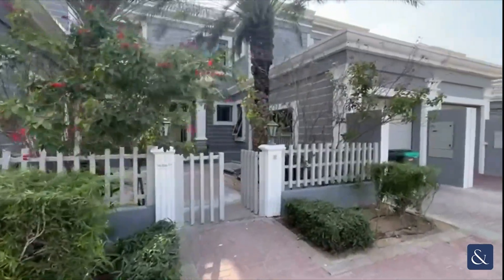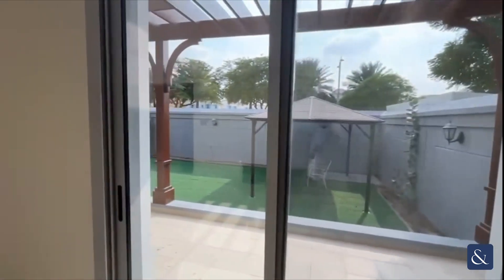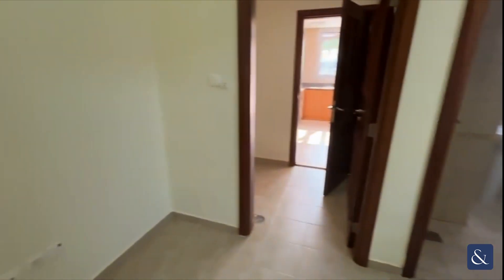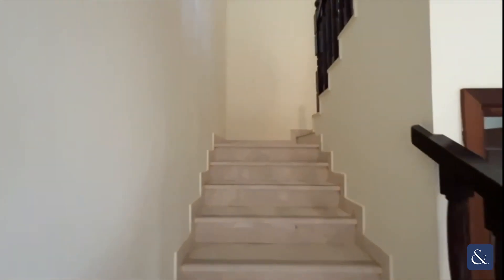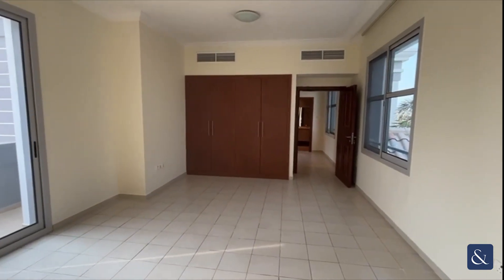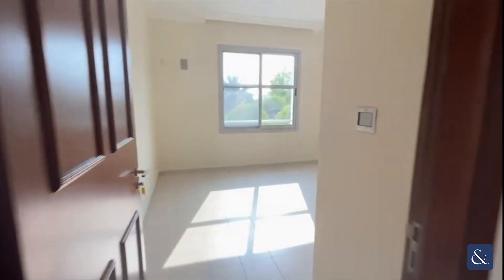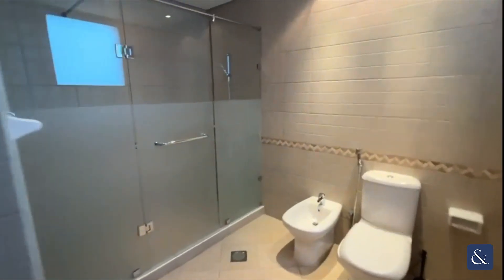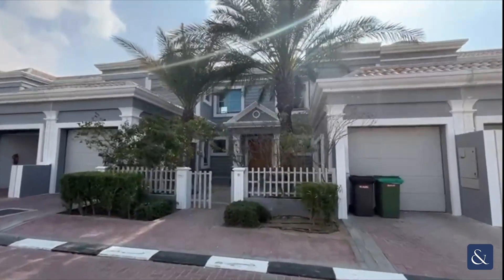Unique 3-BR townhouse in the family friend community, Falcon City of Wonders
3 Bedroom Townhouse In Falcon City Wonders

- 3 Bedrooms
- Landscaped Garden
- Maids Room with bathroom
- External Drivers Room with bathroom
- 2 Separate Covered Parking Spaces
- Reference: L-231919

This New World style semi-detached townhouse is made up of 3 double bedrooms, 3 bathrooms, maids room, drivers room, and a large open living room with a kitchen off to the right with access leading into the garden.